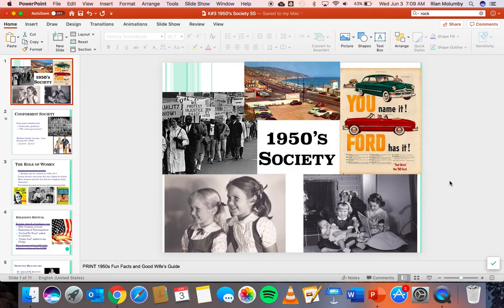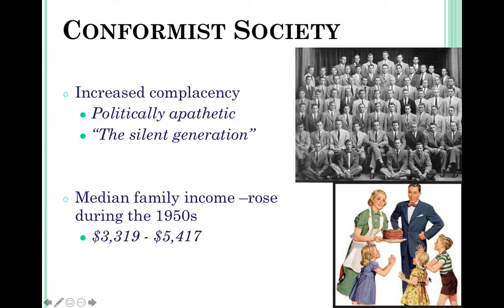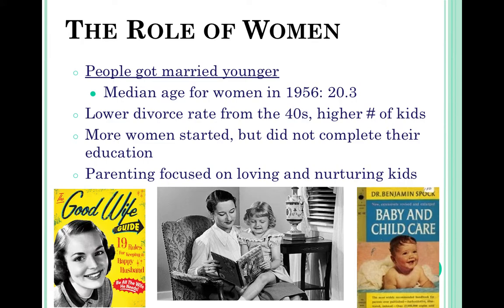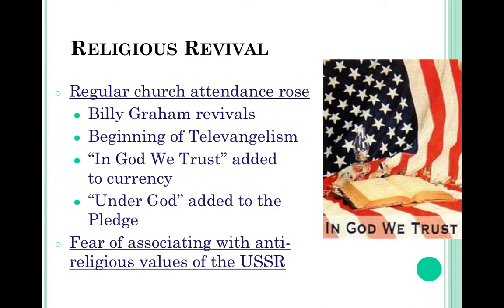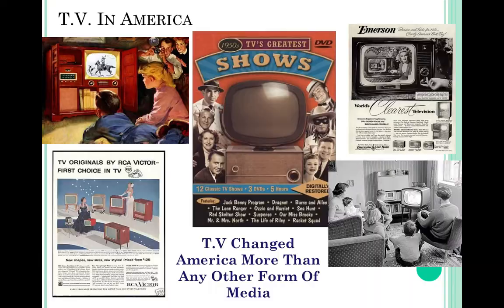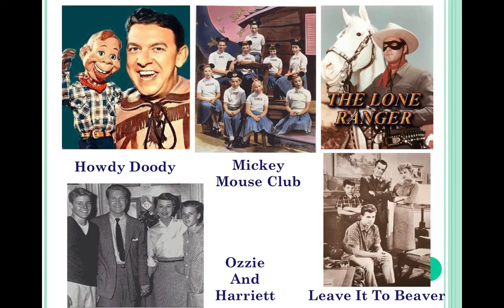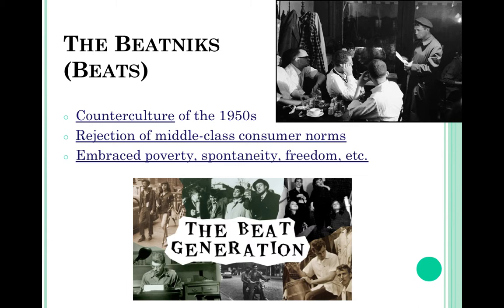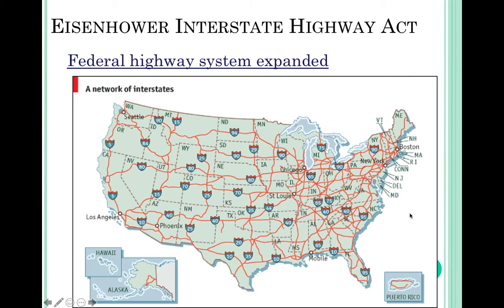1950 Society Notes Unit 2 CUSH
Post WWII: The Start of the Cold War Notes Unit 2 CUSH Mr Molumby's Summer School 2020